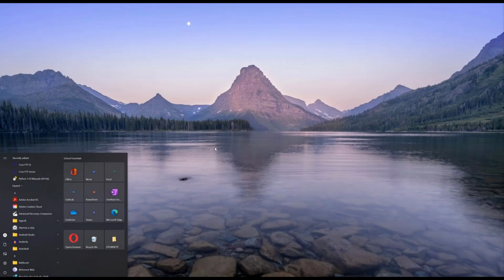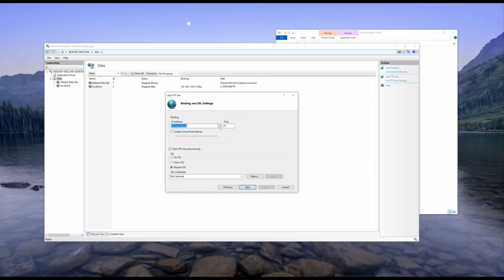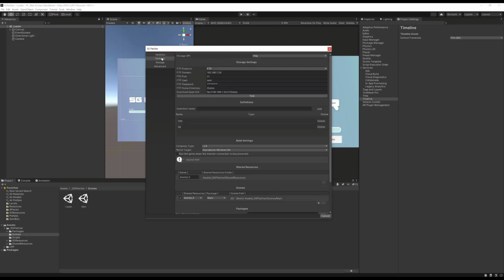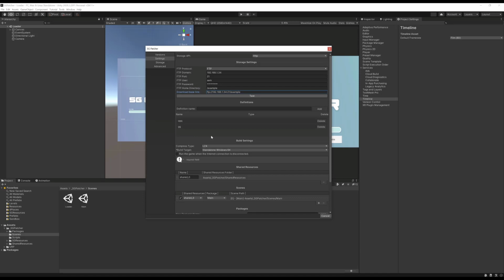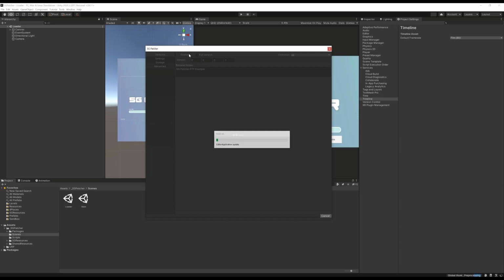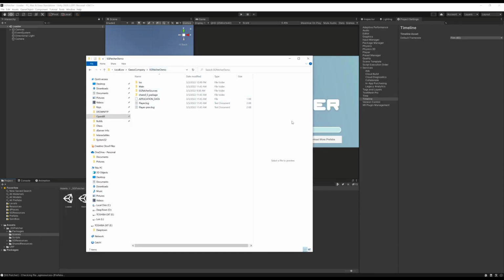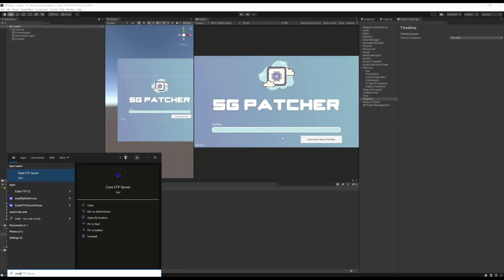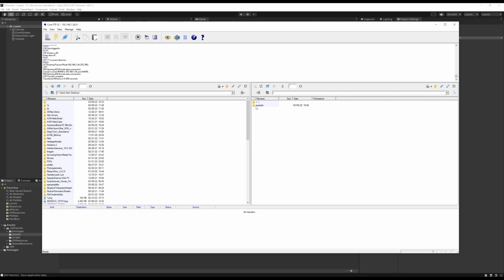Using SG Patcher with FTP Server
I have been using this asset for a while, but a few weeks ago it suddenly stopped working with Google Drive connection. I find it pretty helpful, but it was kind of tricky for me to set it up, so I thought on making a small tutorial (it may be useful for someone else).